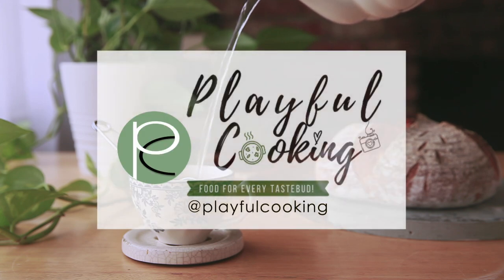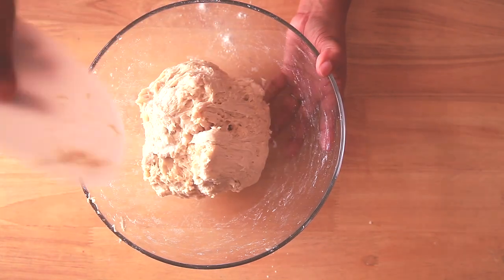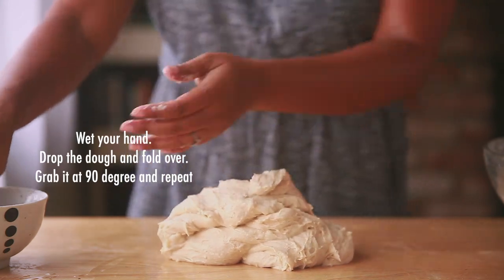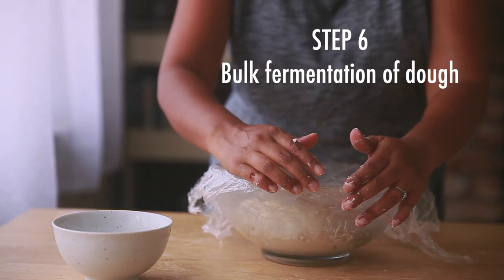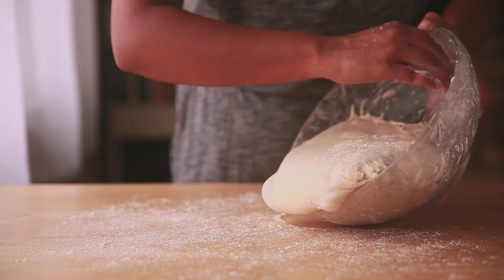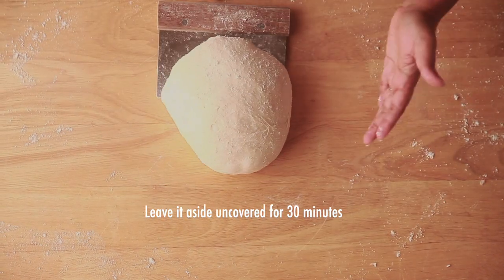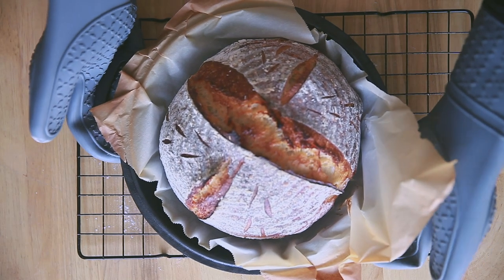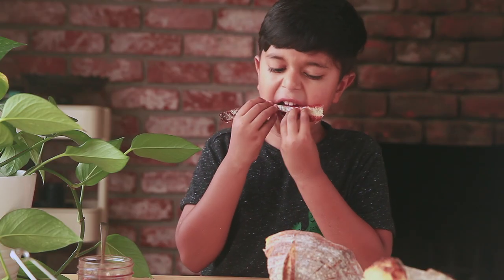EASY Sourdough Bread with DETAILED STEPS and TIME SCHEDULE to help you plan. Using EVERYDAY FLOUR!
If you enjoy baking bread than you will definitely enjoy Sourdough Bread baking. First of all, it requires no kneading at all. And if you follow all the steps, you will find it easy. It does need time and it is this long time that helps to strengthen the gluten, making the texture of the sourdough bread so much better. And healtier!

Sourdough Bread is a slow fermented, good for your gut, healthy alternative to conventional bread.

👉 LEVAIN RATIO - 25 g from matured starter with 50 g of flour and 50 g water, mixed previous night to ferment.

9 Inch Proofing Basket
Pre-Seasoned Cast Iron Skillet and Double Dutch Oven

Tag me in your recipe remakes on Instagram by using the @playfulcooking so I can see them and reshare!